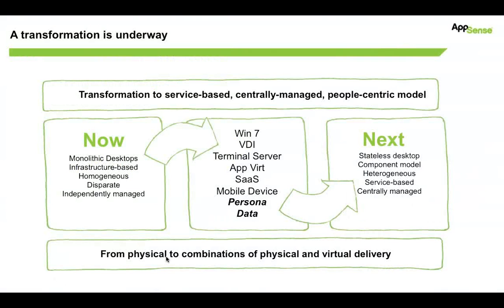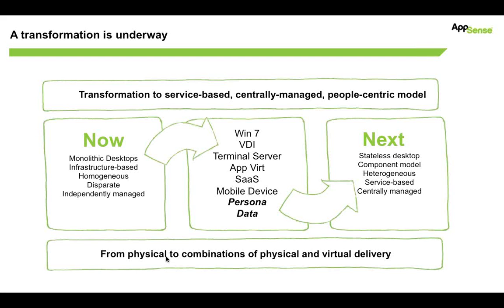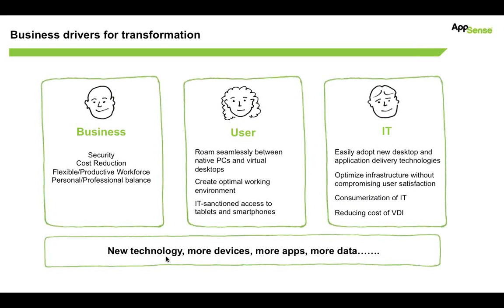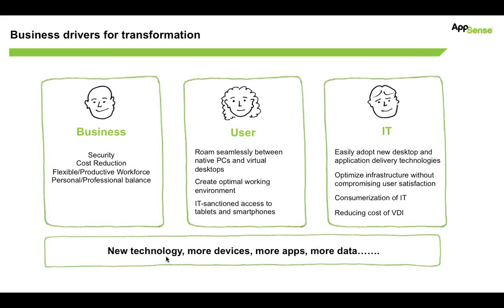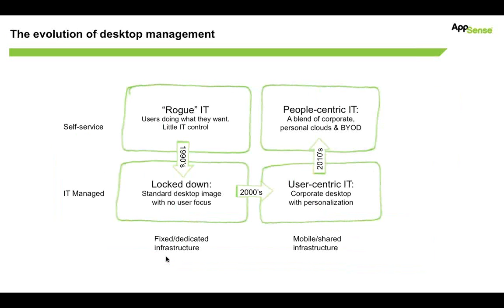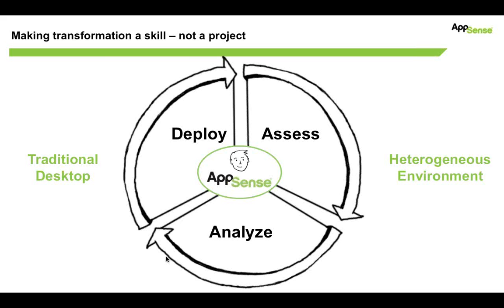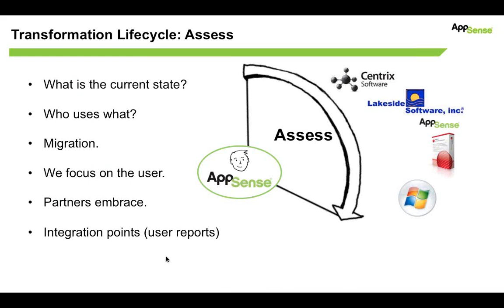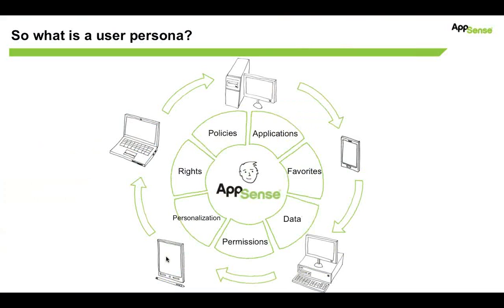Three Key Ingredients to a Successful Desktop Transformation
IT today is faced with increased demands to expedite the adoption of new technologies and platforms including Windows 7, desktop and application virtualization, cloud computing and BYOD (bring your own device) initiatives.

Through a people-centric approach, organizations can eliminate many user-related project barriers that burden traditional infrastructure or device based desktop transformation projects.

Join our experts to explore the three key ingredients we believe is required to achieve a people-centric program in a successful Desktop Transformation life cycle!

Learn about the three key ingredients to a Successful Desktop Transformation:

• Assess: Establish a clear baseline of current application and system usage patterns.

• Analyze: Rationalize which applications will be carried forward and through what deployment methods.

• Deploy: Implement an optimized desktop and application deployment infrastructure.

IT managers will be delivering projects faster, with less risk, while delivering a consistent end-user experience across all platforms in no time!

Agenda:

Welcome & Introduction
3 Step Strategy
Live Example
Q & A
Conclusion